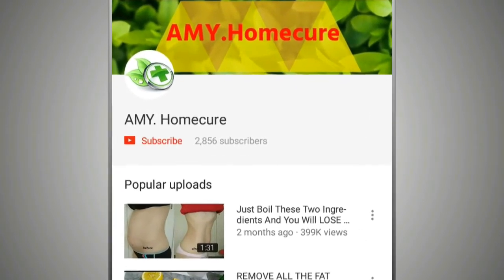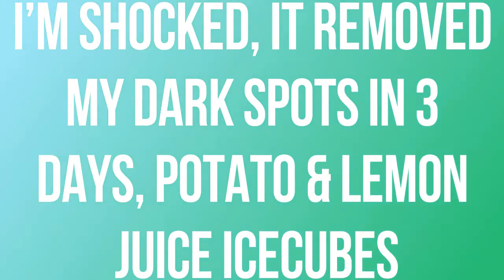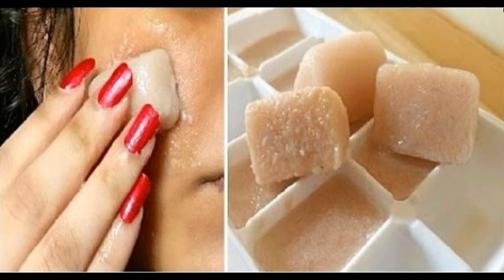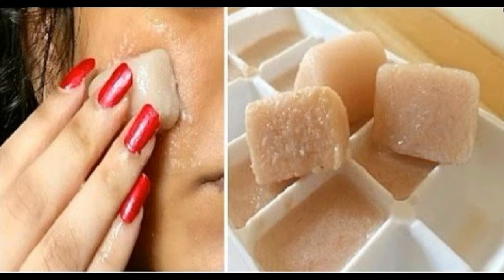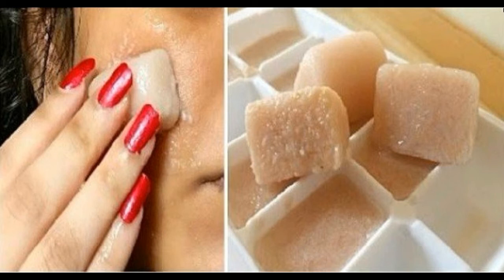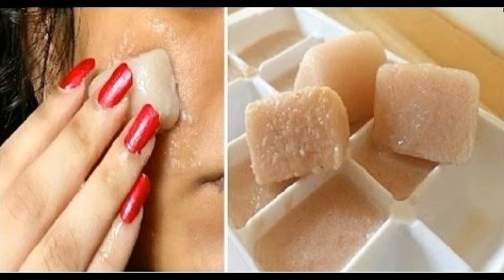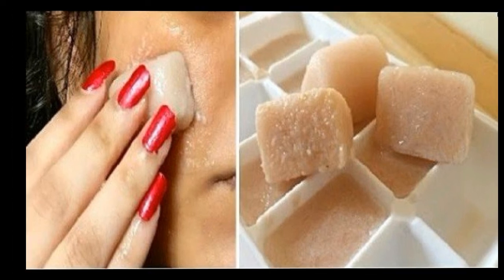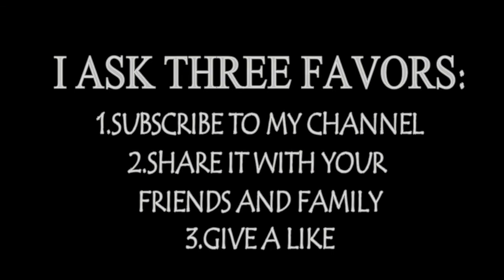I’M SHOCKED IT REMOVED MY DARK SPOTS IN 3 DAYS, POTATO & LEMON JUICE ICECUBES | SCAR REMOVAL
I’M SHOCKED! IT REMOVED MY DARK SPOTS IN 3 DAYS, POTATO & LEMON JUICE ICECUBES

general and educational purposes only and do not constitute any legal, medical or other professional

advice on any subject matter. These statements have not been evaluated by the FDA and are not intended

to diagnose, treat or cure any disease. Always seek the advice of your physician or other qualified

health provider prior to starting any new diet or treatment and with any questions you may have

regarding a medical condition. If you have or suspect that you have a medical problem, promptly

contact your health care provider.

Don't miss these videos:
2 TABLESPOONS A DAY OF THIS MIRACLE ADN NEVER NEED TO GO TO THE GYM AGAIN!!!
SHE APPLIES VICK VAPORUB ON HER FEET BEFORE BED; WHEN YOU KNOW THE REASON, YOU WILL DO THE SAME!!
I LOST 146 POUNDS IN 6 MONTHS, THIS 2 INGREDIENT DRINK REALLY WORKS MIRACLE FOR WEIGHT LOSS !!!
10 COMMON HEALTH PROBLEMS THAT CAN BE TREATED USING
What does your sitting position talk about your